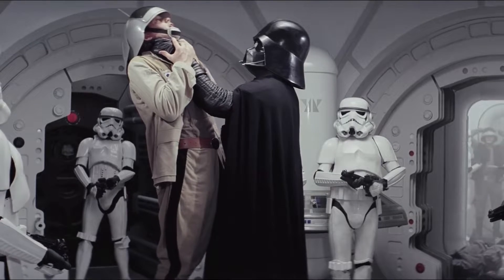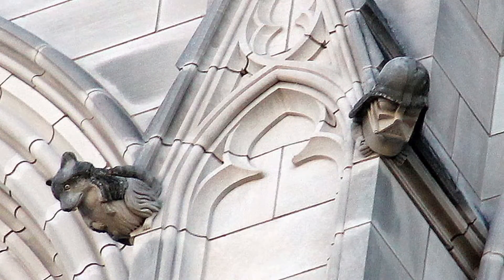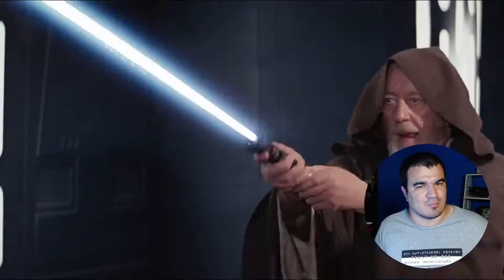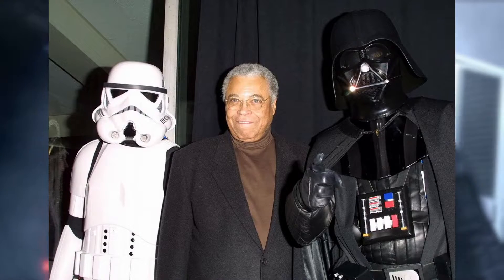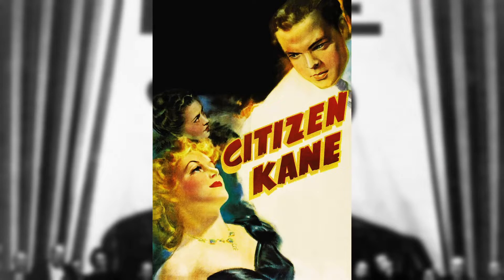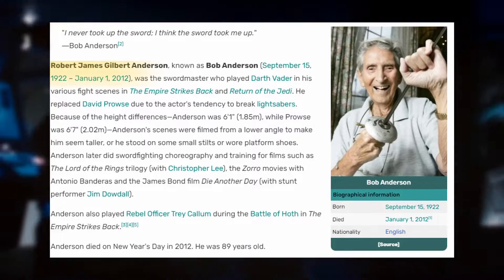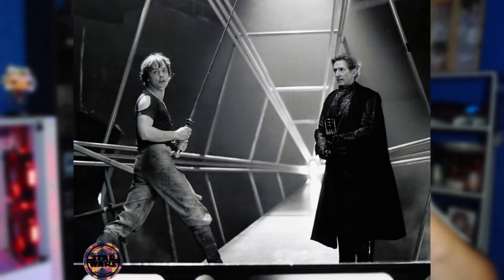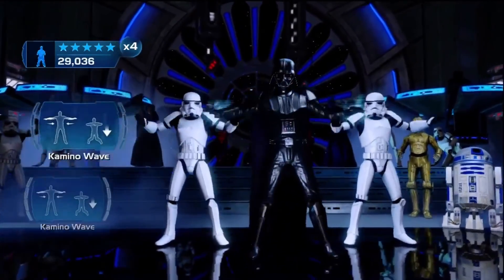10 facts you DON'T KNOW about DARTH VADER l Star Wars lore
There are tons of content out there about Darth Vader, but are you sure you know everything about him? Did you know that he is in a cathedral?